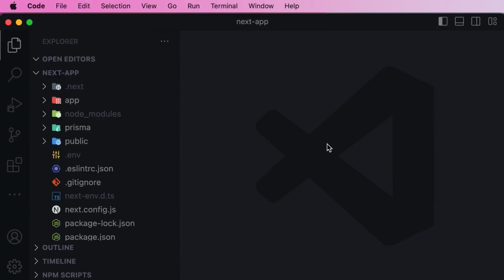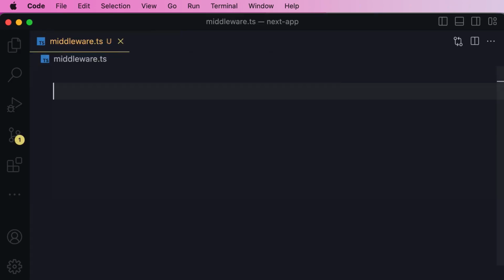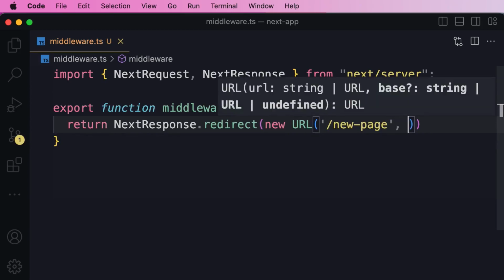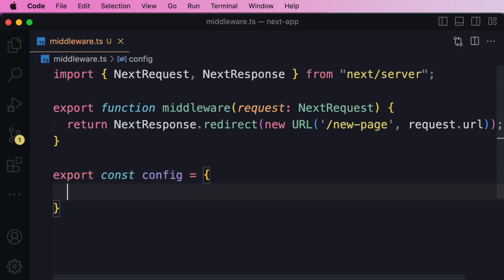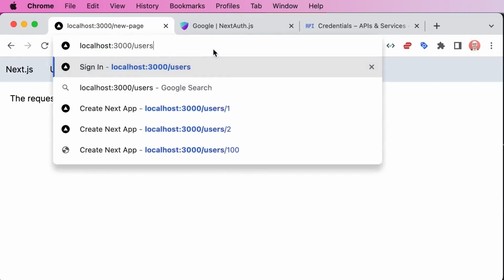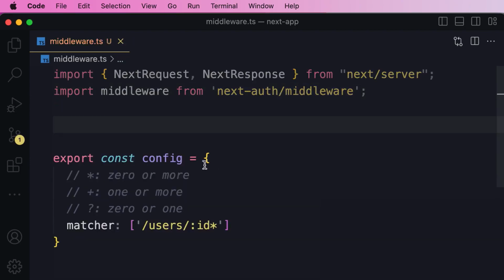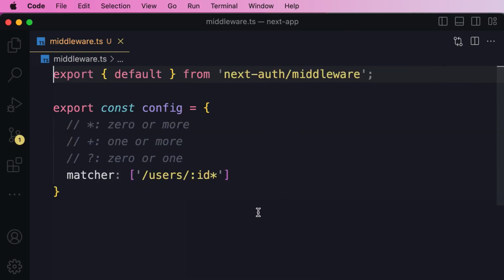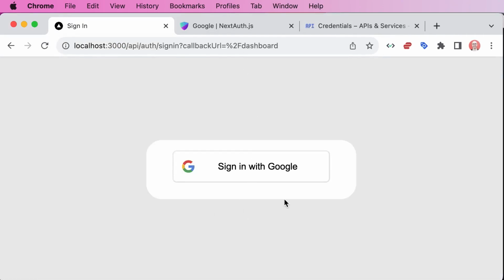6.8 - Protecting Routes | Mastering Next. Js 13 with TypeScript